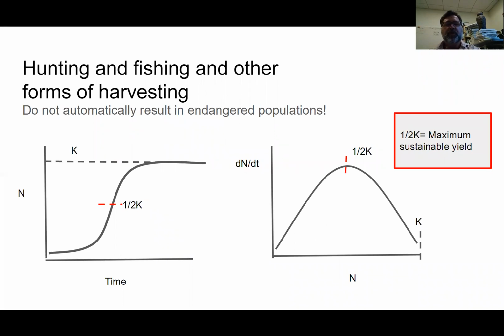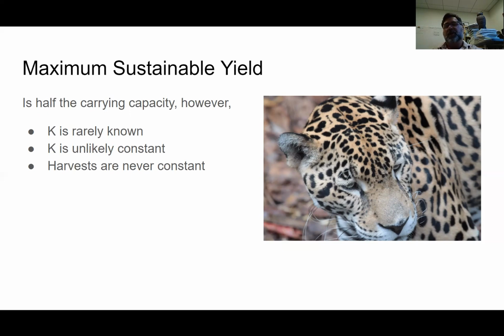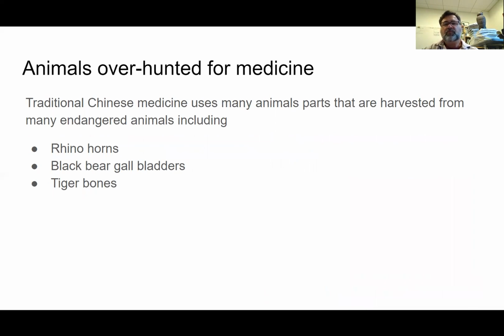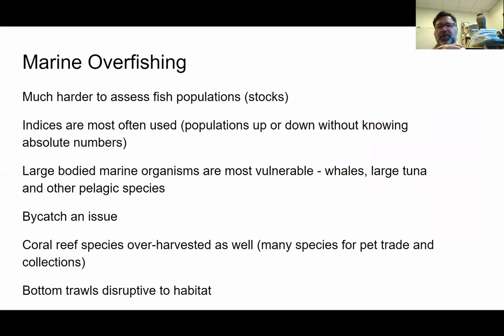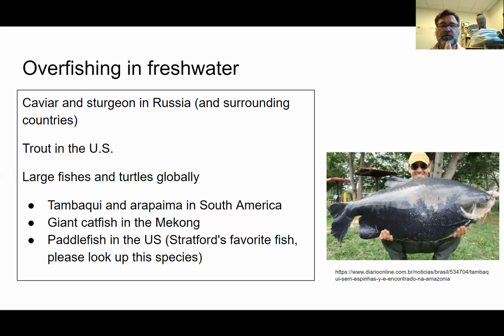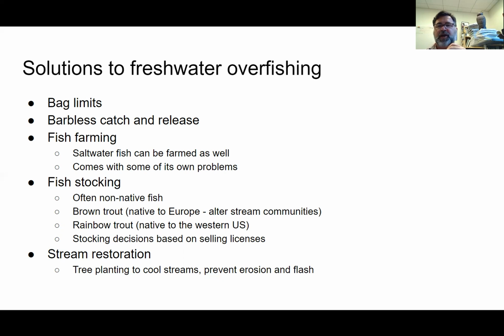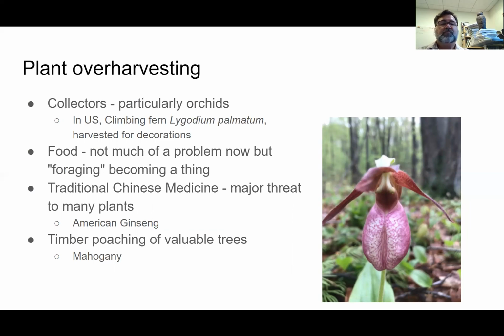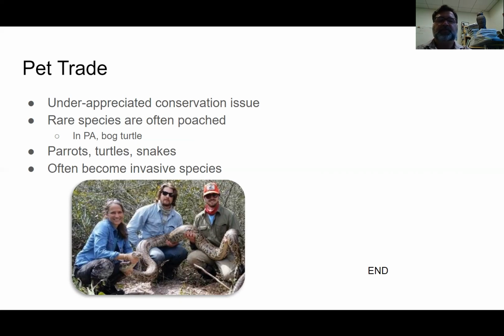Conservation Biology: Over-exploitation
This lecture gives a short overview of overhunting, overfishing, and overharvesting